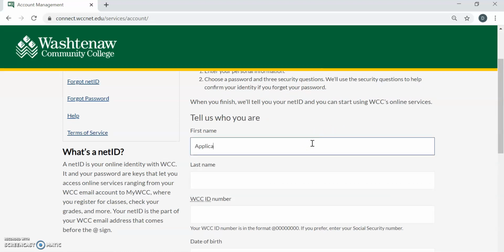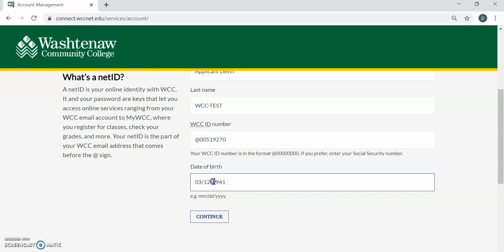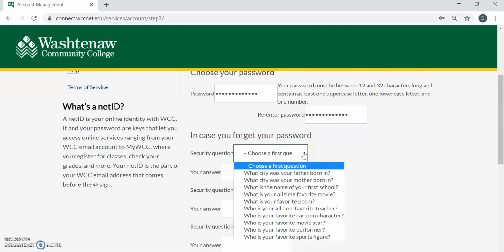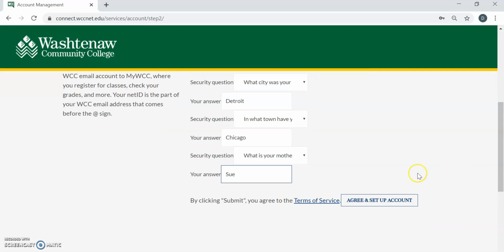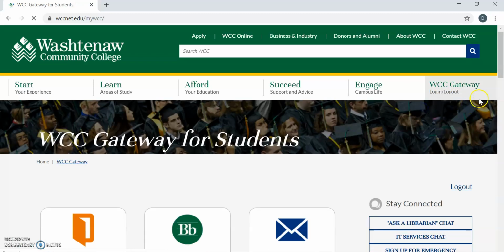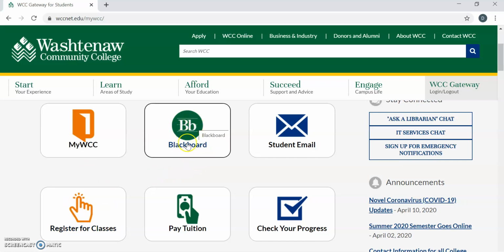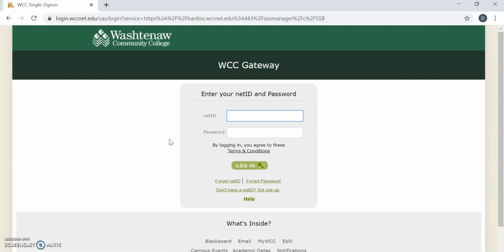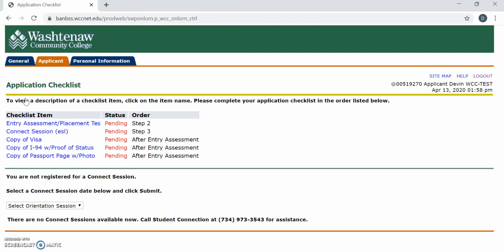Setting Up Your Account1